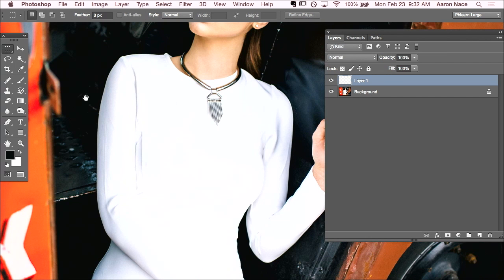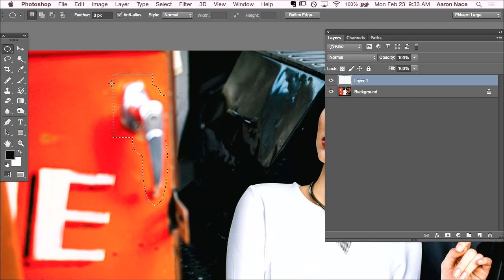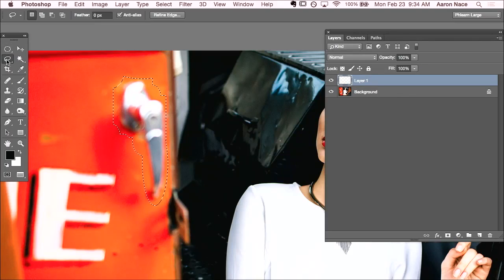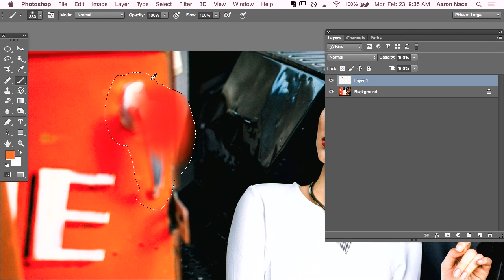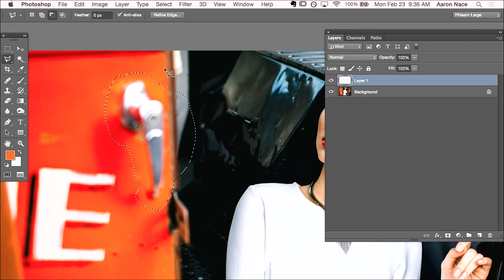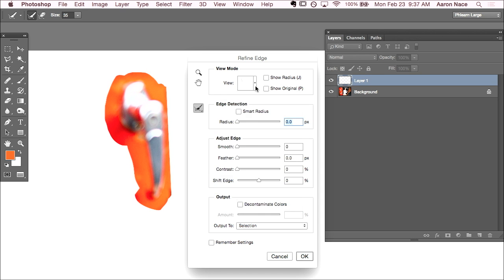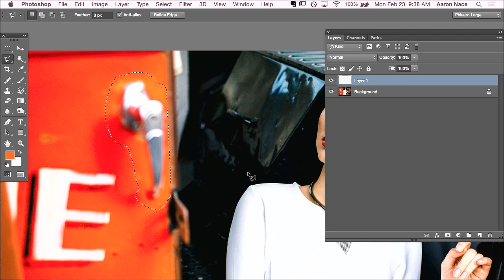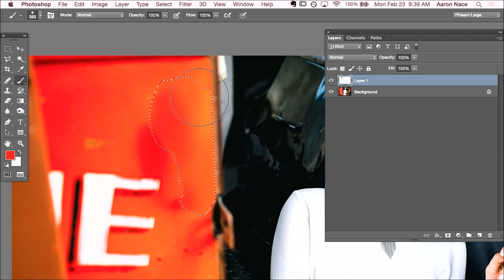cL 1502 PSW15D1SAS3 D1L04 Selections HD